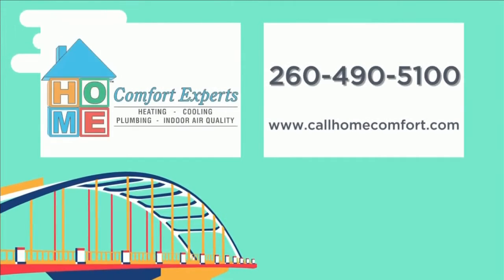Tips of Keeping Your Home Comfortable For the Holiday Season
Home Comfort Experts Fort Wayne Operations Manager Gary Will tells WPTA's Charity Freeman about surviving the winter holidays with the demands of the season.